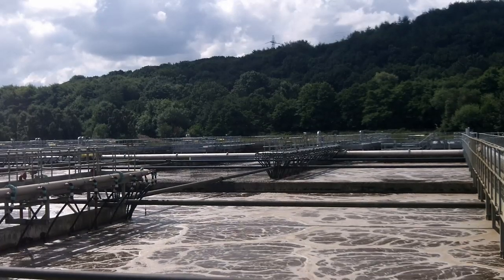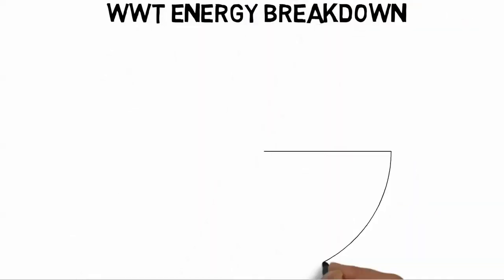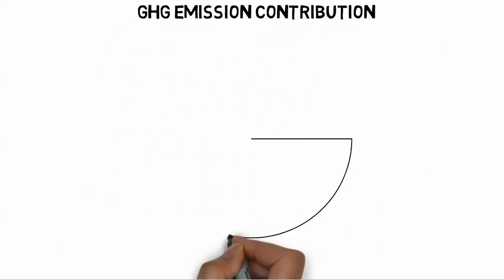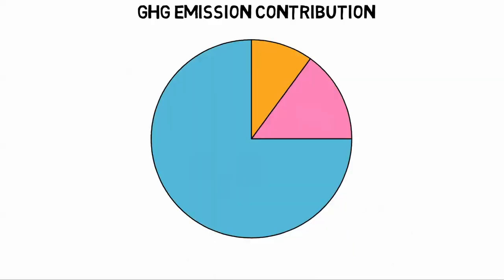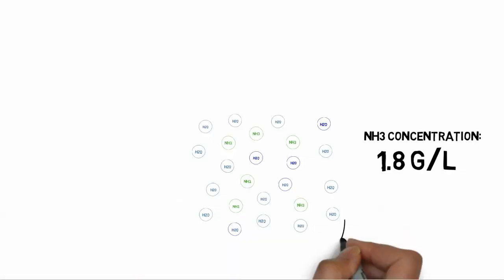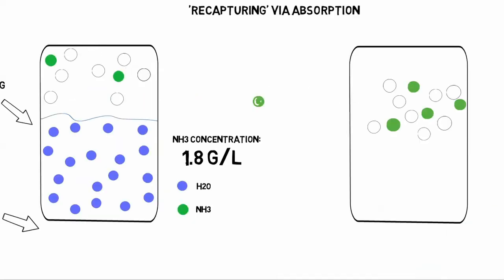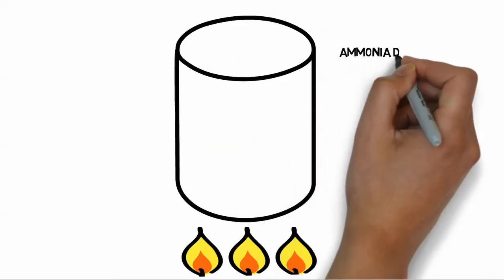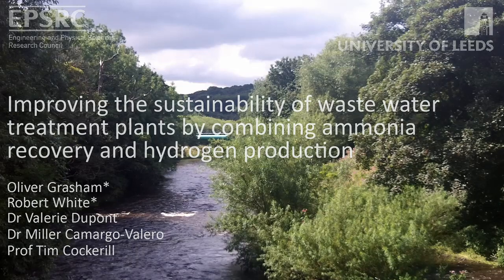WaterSIG30 - NH3 Recovery and H2 Production at WWTWs - Pandammonium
NH3 Recovery and H2 Production at WWTWs
The project aims to perform a feasibility study for the implementation of combined ammonia recovery and hydrogen production at wastewater treatment works. NH3 is recovered from digestate liquor in order to divert it from the conventional treatment process. This reduces the GHG emissions and energy demand of the facility due to the burden of ammonia removal. Ammonia is then used for hydrogen production (for fuel cell use) via combined NH3 decomposition and steam bio-methane reforming.

Benefit to Society
The potentially significant reduction in GHG emissions can help tackle climate change. The reduced reliance on external electricity supply can reduce the cost of wastewater treatment, providing economic benefits for both operators and consumers.